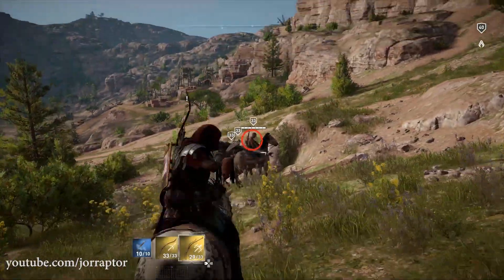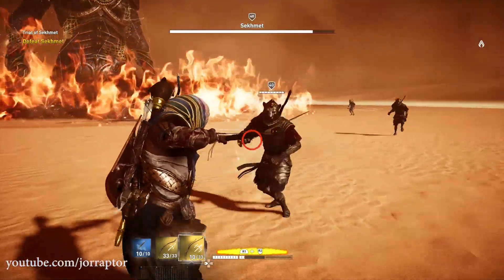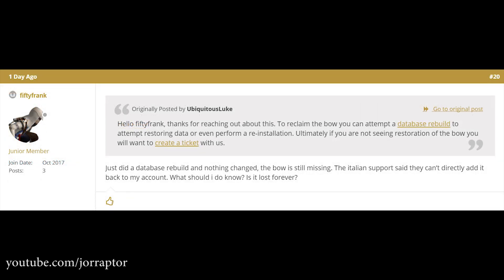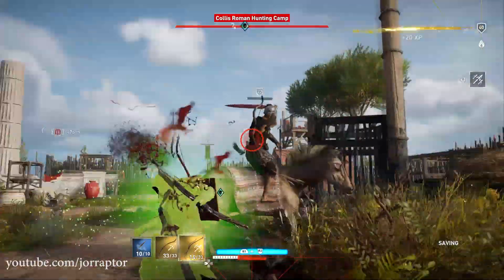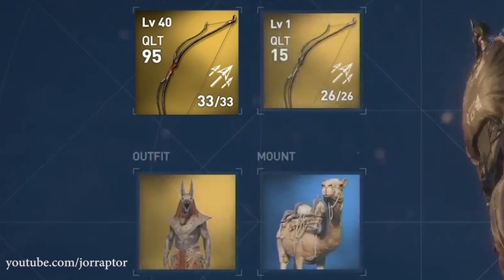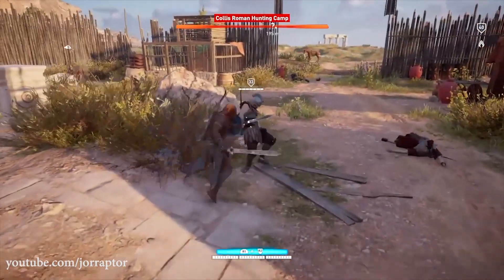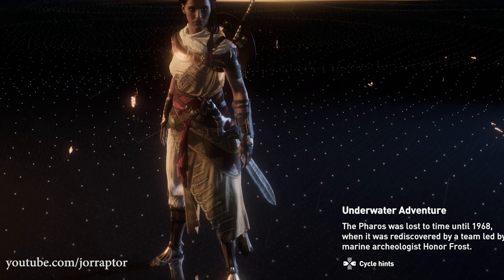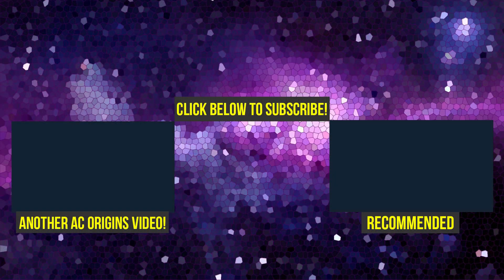Assassin's Creed Origins Best Weapon SUDDENLY DISAPPEARS - Part Of Upgraded Anubis Set?! (AC Origins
Assassin's Creed Origins Best Weapon The Jackals Gaze is disappearing (Assassin's Creed Origins best weapons - AC Origins)

Assassin's Creed Origins Anubis Outfit HOW TO GET IT, But Not Right Now (AC Origins outfits)

Assassin's Creed Origins DLC HORDE MODE, TRIAL OF THE GODS & More Coming in December (AC Origins DLC

Assassin's Creed Origins Best Weapons SCEPTER OF ANUBIS - IS IT ANY GOOD?! (AC Origins Best Weapons)

Assassin's Creed Origins Trials of the Gods NEW BOSSES REVEALED?! (AC Origins Trials of the Gods)

Assassin's Creed Origins Tips HOW TO DEFEAT ANUBIS - Trials of the Gods (AC Origins Tips And Tricks)

Assassin's Creed Origins Best Weapons SWORD OF ANUBIS - Trials Of The Gods (AC Origins Best Weapons)

Assassin's Creed Origins Trials of the Gods OUT NOW - HOW TO START, GET OUTFIT & MORE! (AC Origins)

Assassin's Creed Origins DLC NEW OUTFITS, FREE BOSS BATTLE & MORE Coming In November (AC Origins DLC)

Assassin's Creed Origins Tips BEST WAY TO GET FAST XP (Assassin's Creed Origins Fast XP - AC Origins